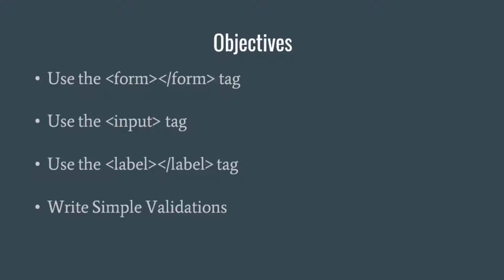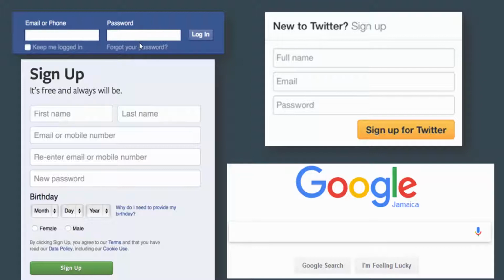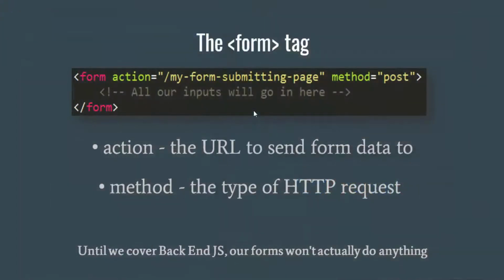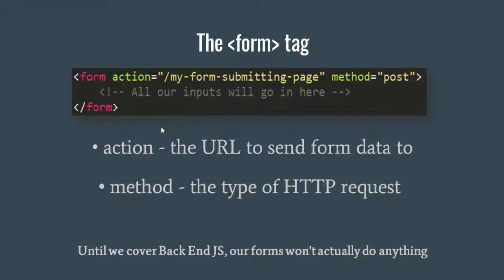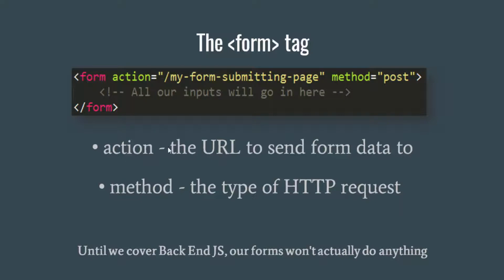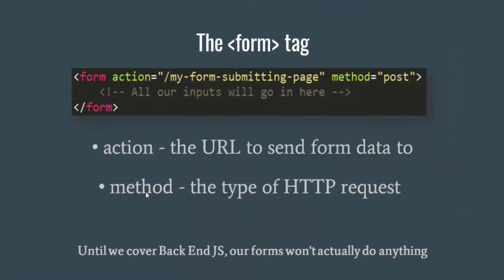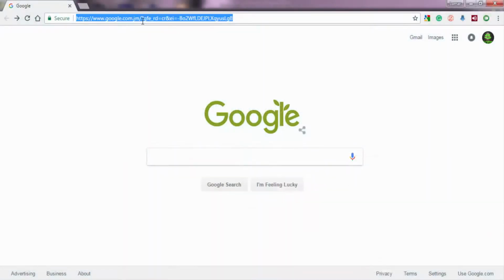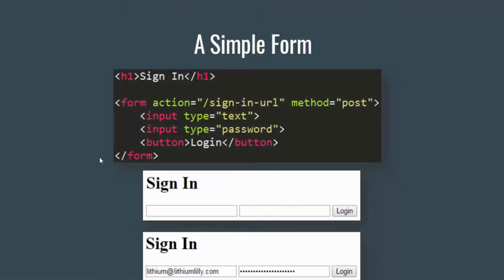Web Development for Complete Beginners: Introduction to Forms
In this video, we talk briefly about the form tag and the tags and the main attributes you would use with these two tags.